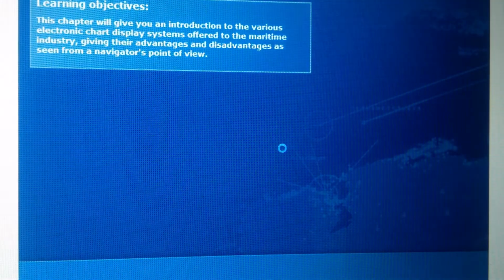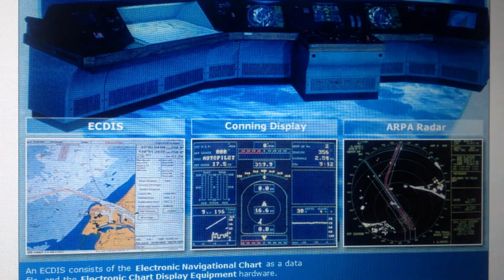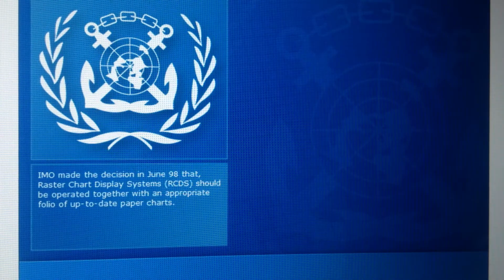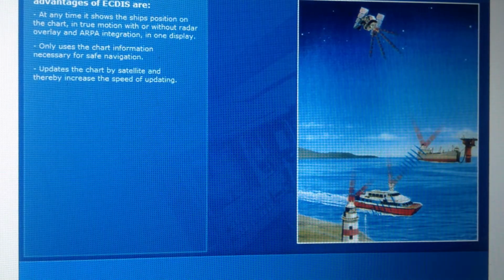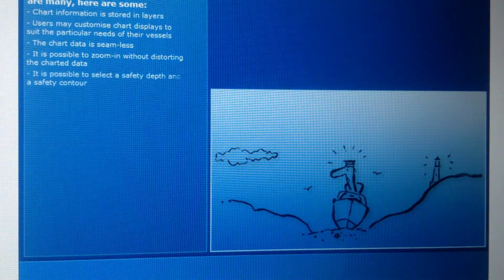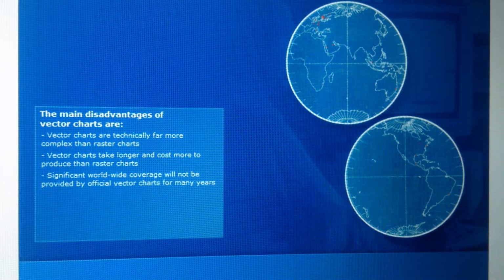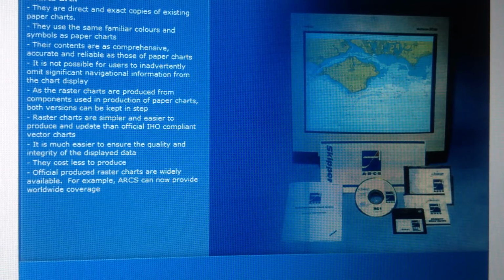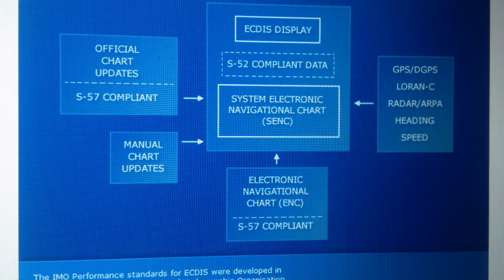Nav6 Module 1 Video 4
Display of Electronic Chart